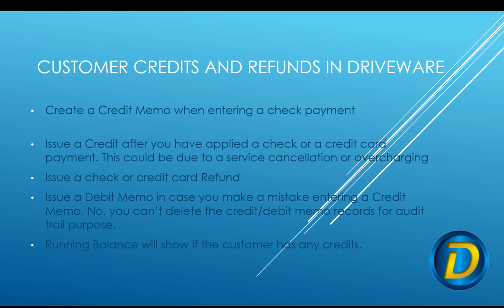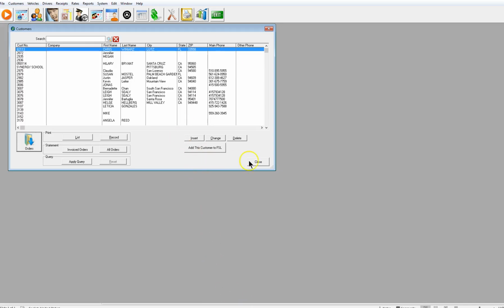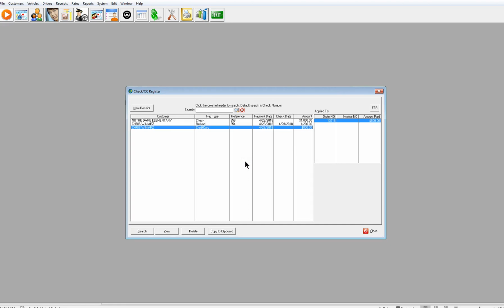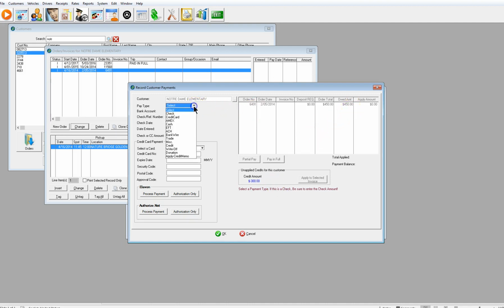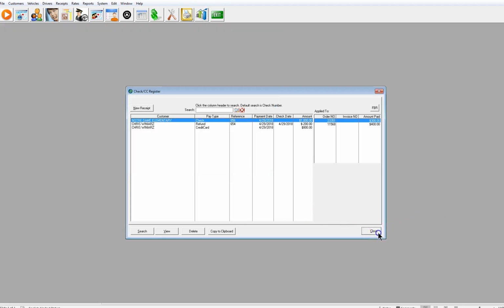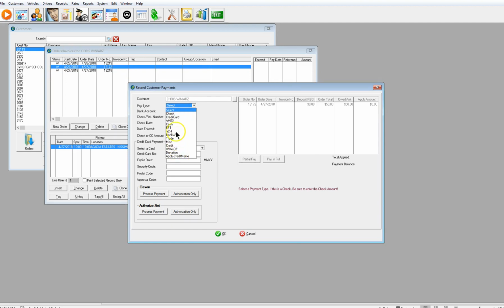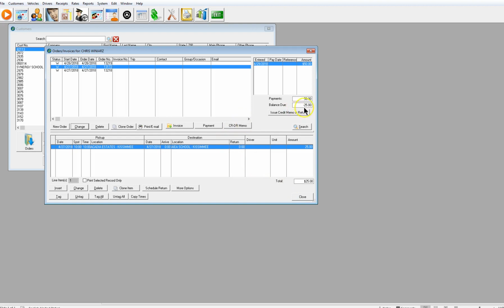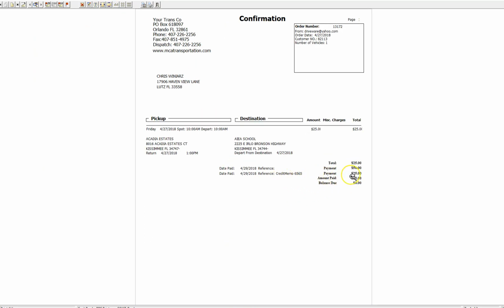Customer Credits and Refunds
Instructions for creating a credit memo or refunding a customer.